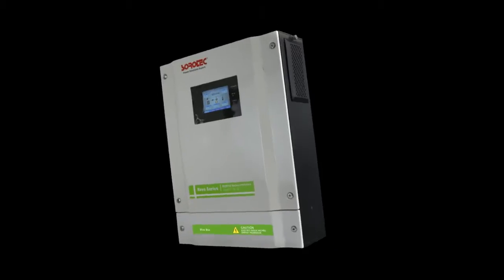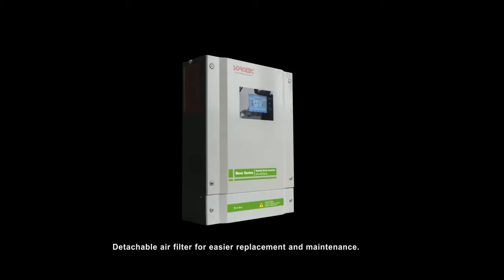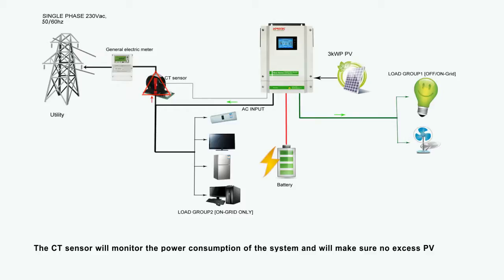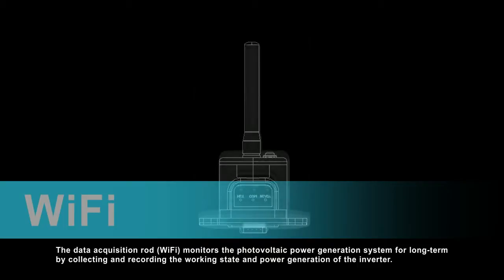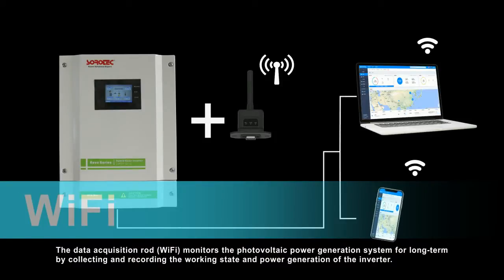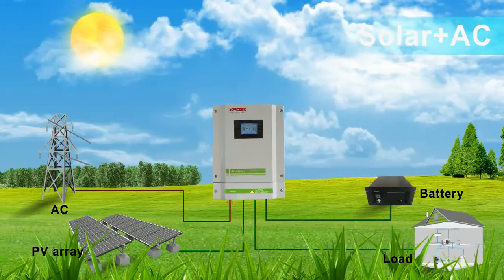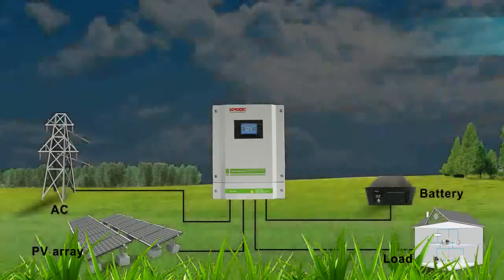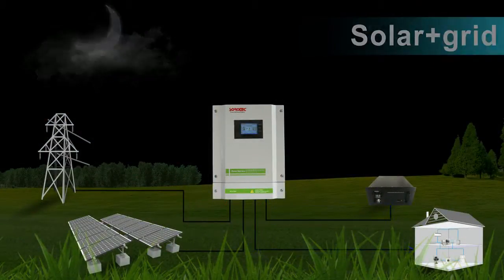REVO II Series Hybrid Energy Storage Inverter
Parallel operation with up to 9 units only available for 3kW/4kW/5.5kW
Wide PV input range 120-450VDC
MAX PV Array power 5000W